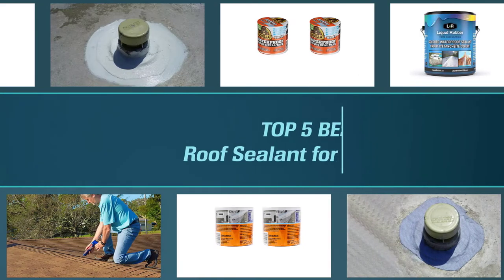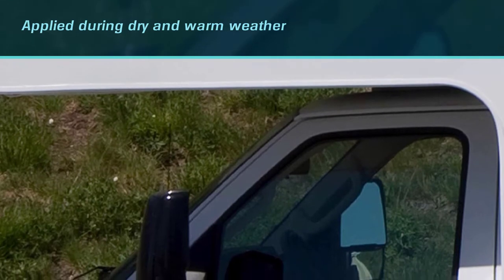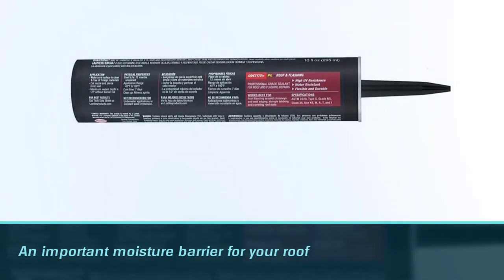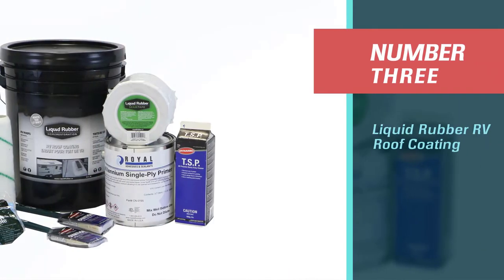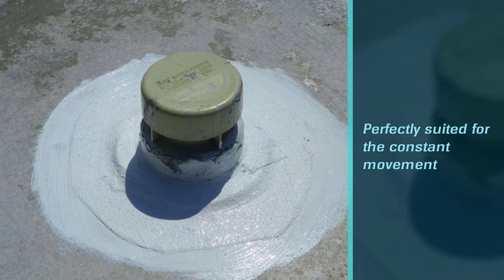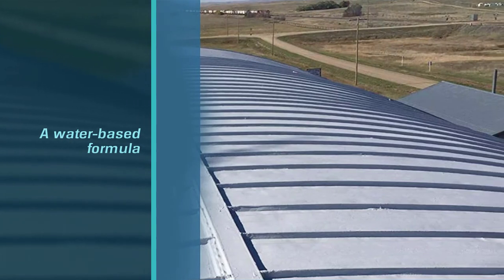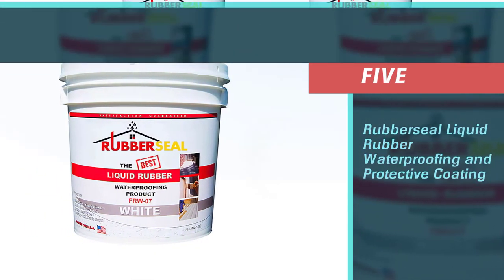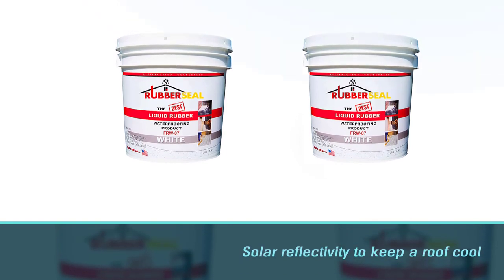Top 5 Best Roof Sealant for Leak Review in 2023 | Indoor & Outdoor Coating, Water-Based Sealant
Links to the best roof sealant for leaks listed in this review video:
► 1. Gorilla Waterproof Patch & Seal Tape
► 2. Loctite PL S30 Black Roof and Flashing Sealant
► 3.  Liquid Rubber RV Roof Coating
► 4. Liquid Rubber Color Waterproof Sealant
► 5. Rubberseal Liquid Rubber Waterproofing and Protective Coating

🕝Timestamps🕝
00:00 - Top 5 Best Roof Sealant for Leak

00:17 - Gorilla Waterproof Patch & Seal Tape
01:05 - Loctite PL S30 Black Roof and Flashing Sealant
01:55 - Liquid Rubber RV Roof Coating

02:44 - Liquid Rubber Color Waterproof Sealant

03:32 - Rubberseal Liquid Rubber Waterproofing and Protective Coating

★What is a roof sealant for leakq?
Roof sealant is a product which can be applied to roofs to seal them against the weather. This product is commonly used on flat roofs, because standing water on the roof can eventually lead to leaks during the winter.